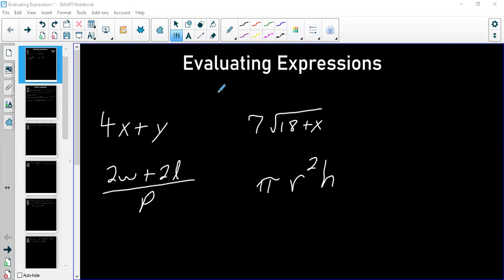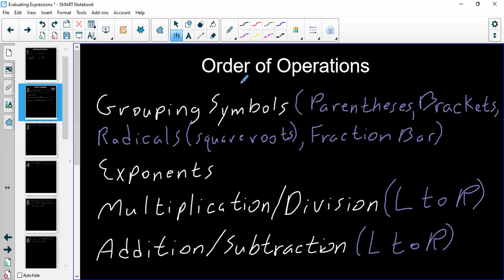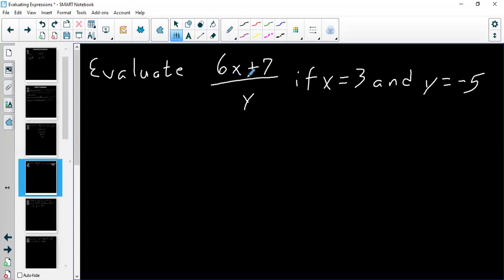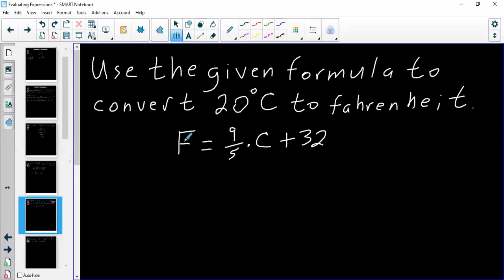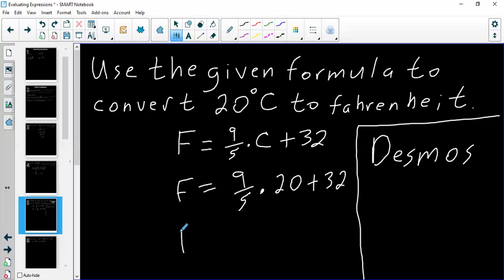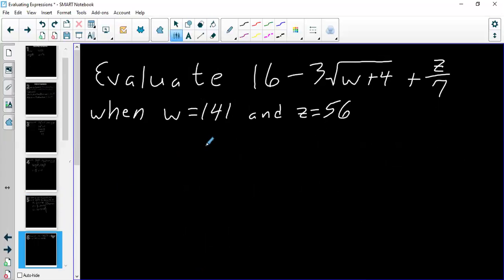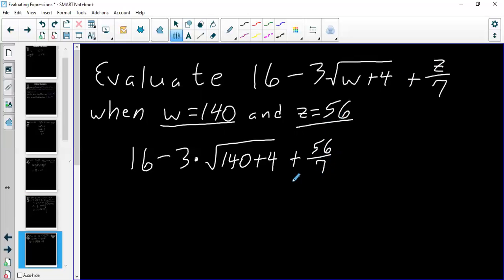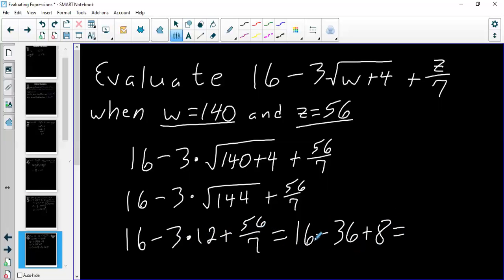Evaluating Expressions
Math video